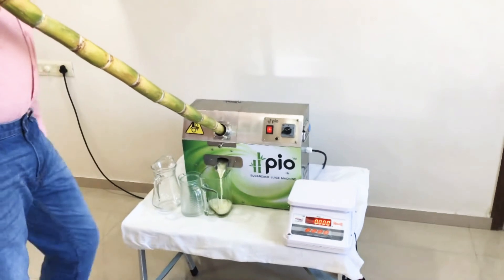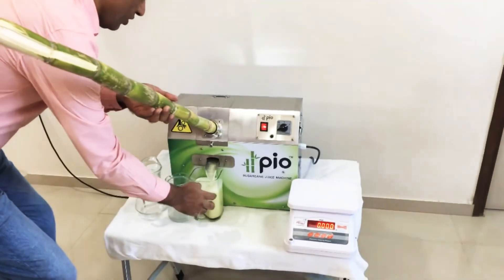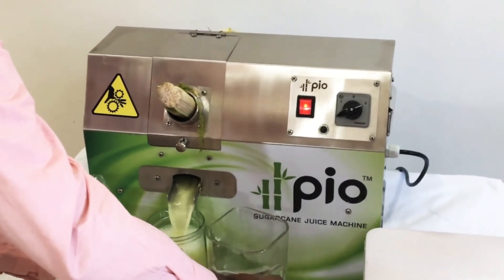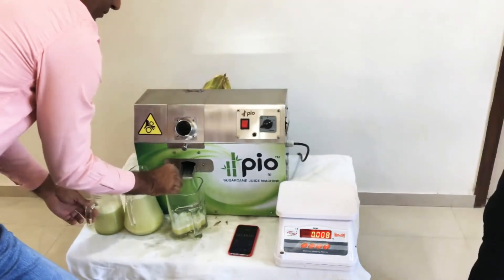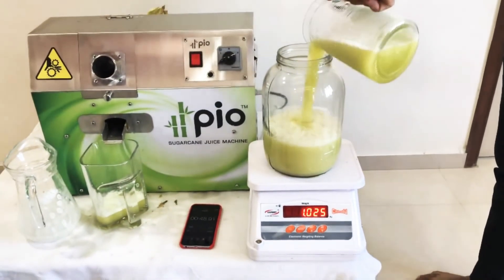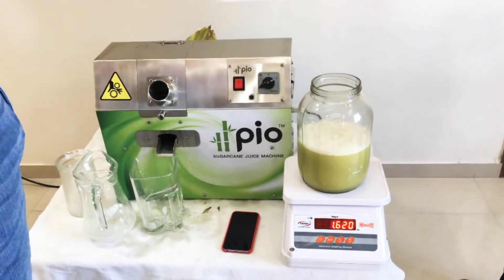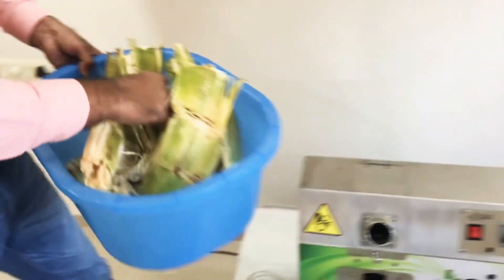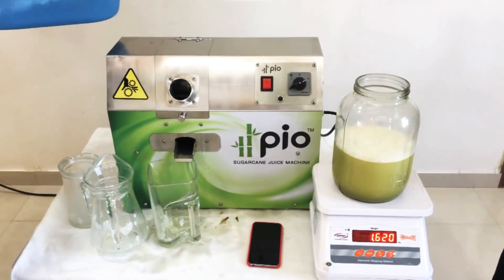Sugarcane Juice Machine